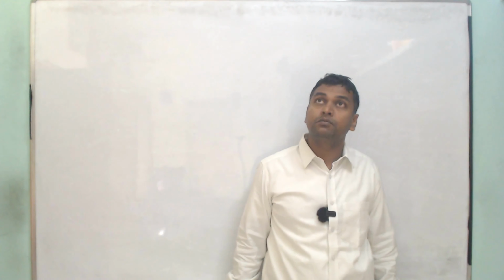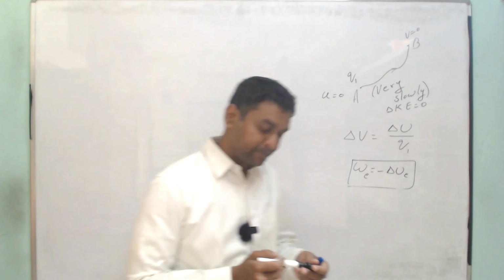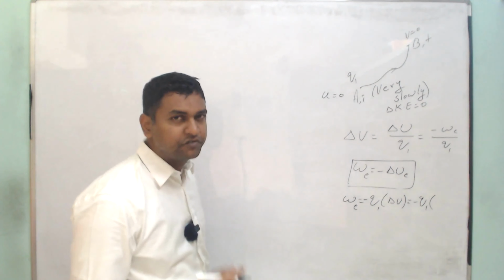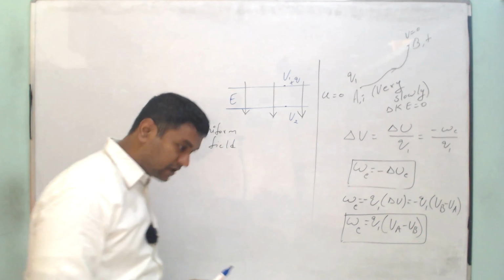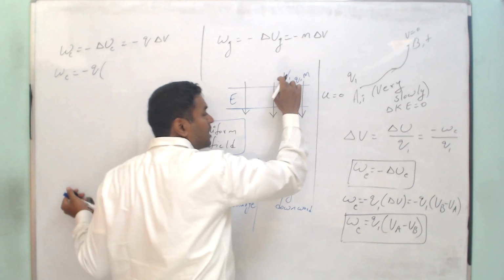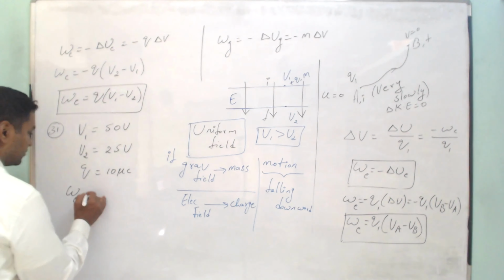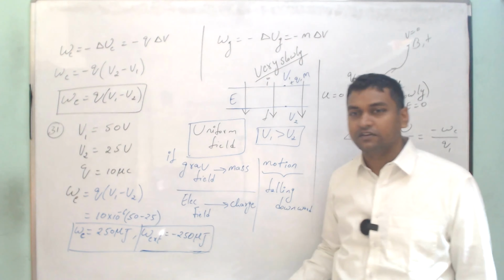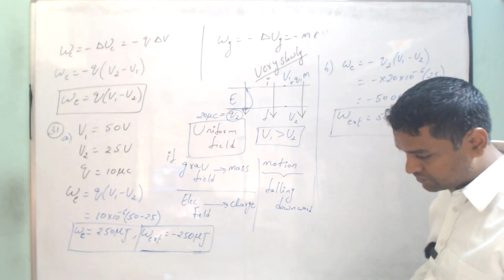APPLICATIONS ON ELECTRIC POTENTIAL AND FIELD - 5 || IIT JEE ADVANCED || JEE MAINS || NEET UG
Hello All,
In this video we have discussed APPLICATIONS ON CONCEPTS OF ELECTRIC POTENTIAL AND FIELD. Very simple and easy problems to start with. Practice these question twice for confidence in CONCEPTS OF ELECTRIC POTENTIAL AND FIELD.